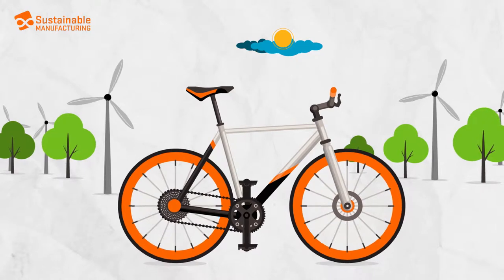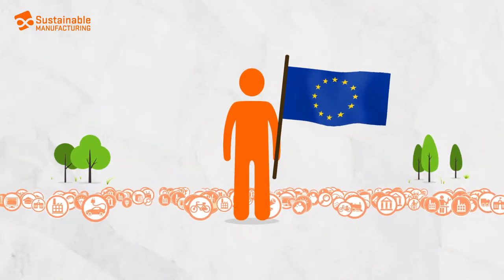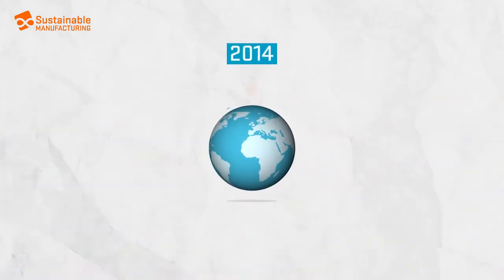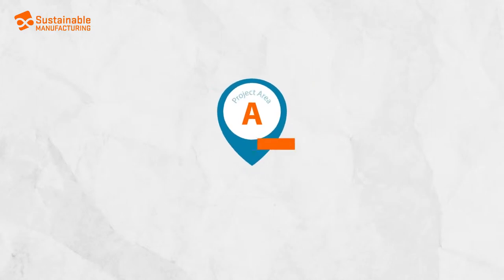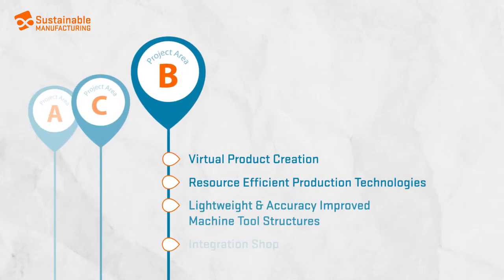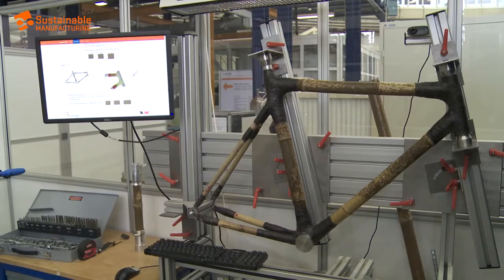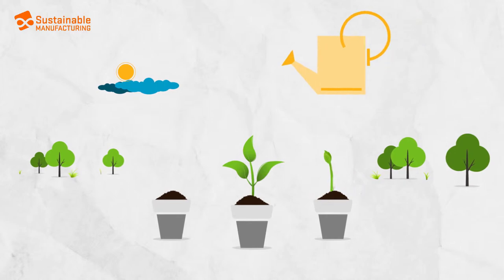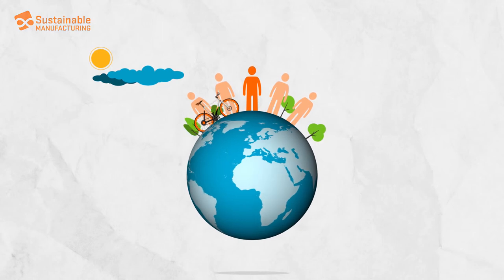Collaborative Research Centre 1026 - Sustainable Manufacturing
Engineering is exploiting potentials for useful applications. Manufacturing, as a specific discipline in engineering starts from human thinking and imagination, from knowledge about natural scientific phenomena, from physical materials and shapes value creation via processes in management and technology, objectified in tangible and intangible products, in physical artifacts and services.
CRC 1026 "Sustainable Manufacturing – Shaping Global Value Creation" intends to demonstrate how sustainable manufacturing embedded in global value creation proves to be superior to traditional paradigms of management and technology.
Sustainability has become an urgent requirement and challenge for mankind's survival on earth and for future development, considering the limits of resources and growth and the unequal distribution of wealth. Sustainability here is interpreted in environmental, economic and social dimensions.